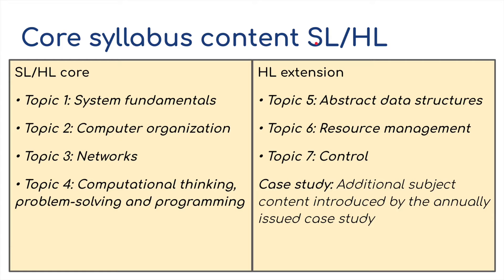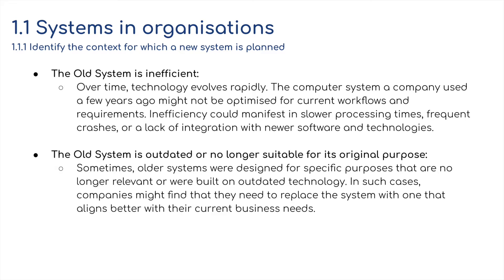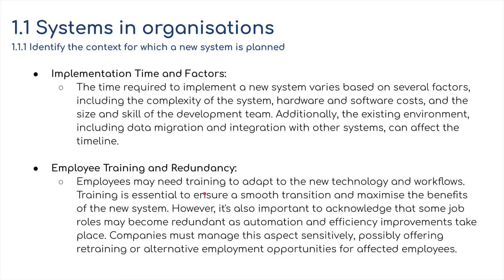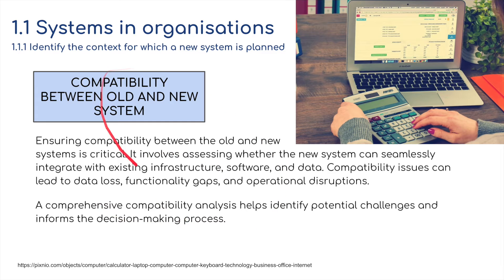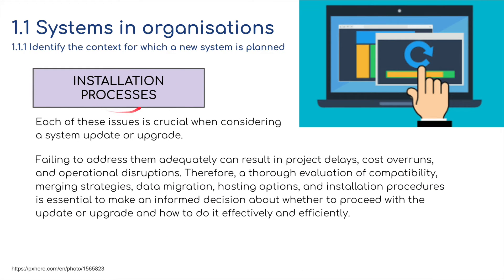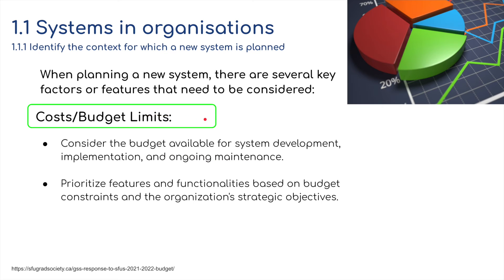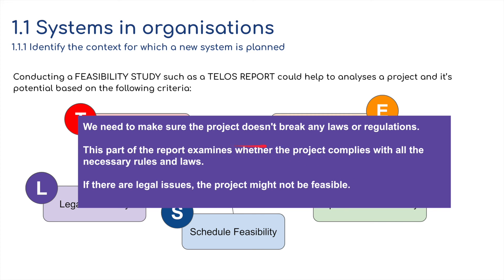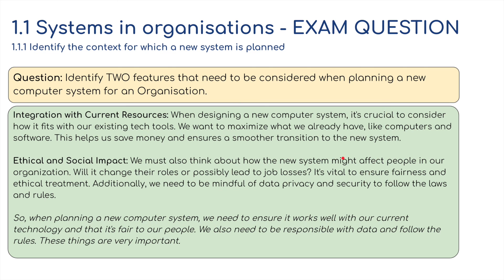IB DP Computer Science - System Fundamentals - VIDEO 1: Planning and System Installation - 1.1.1.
VIDEO 1: System Fundamentals  - 1.1.1 Identify the context in which a new system is planned

Welcome to our IB DP Computer Science journey, focusing on System Fundamentals! In this video, we dive into Section 1, "Planning and System Installation," with a close look at 1.1.1, where we identify the context for introducing a new computer system.

Discover the key factors behind why companies choose to make this significant shift. We'll introduce you to TELOS, a framework that helps businesses make informed decisions. We'll explore Technical, Economic, Legal, Operational, and Scheduling aspects in detail to understand the thought process behind a new system.

Whether you're an IB DP student or just curious about how businesses adapt to technology changes, this video provides valuable insights into the decision-making process.